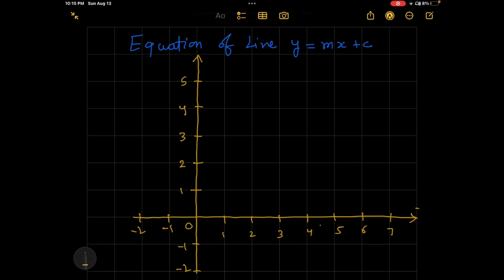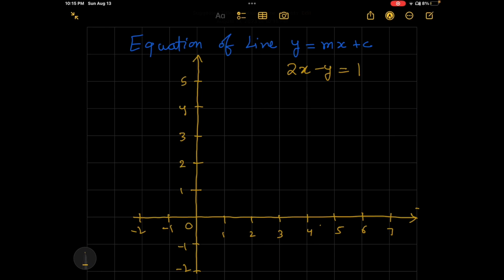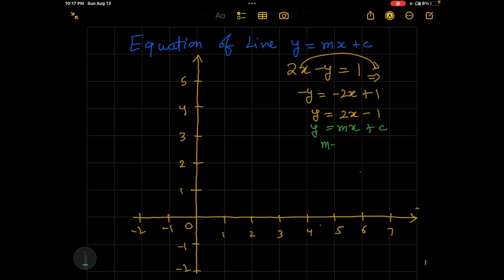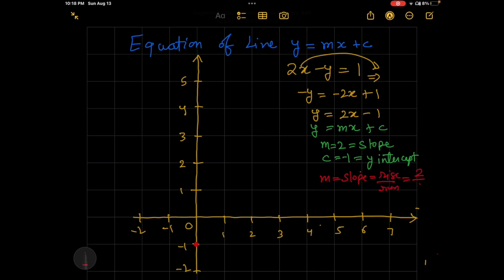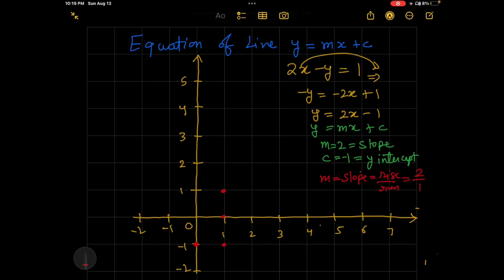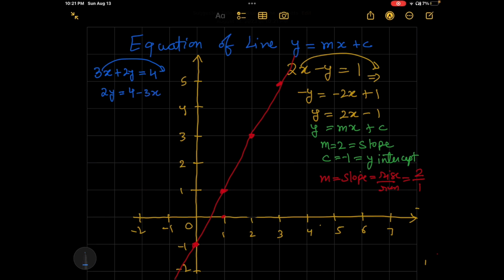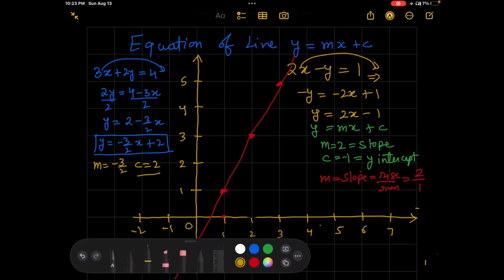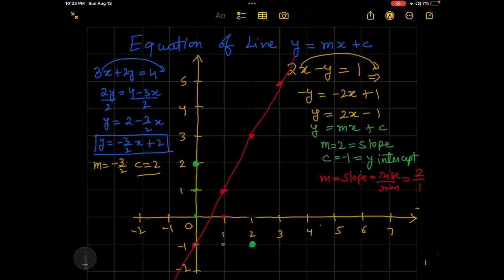Mastering the Equation of Line: Unlocking Math's Secret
In today’s video you will learn Mastering the Equation of Line: Unlocking Math's Secret